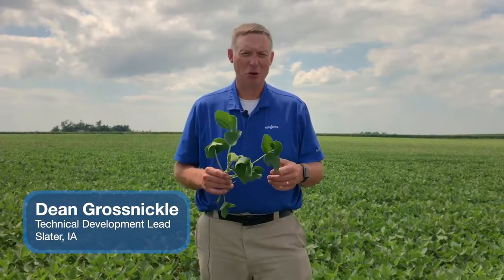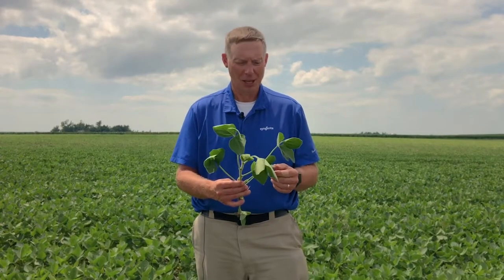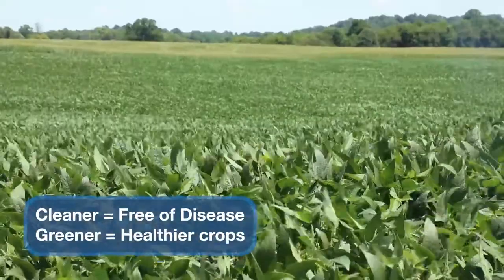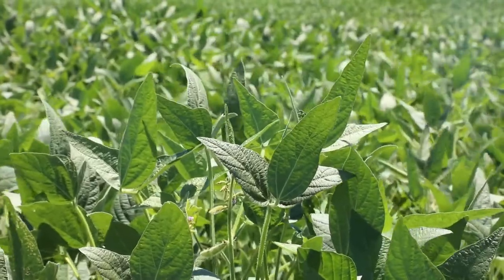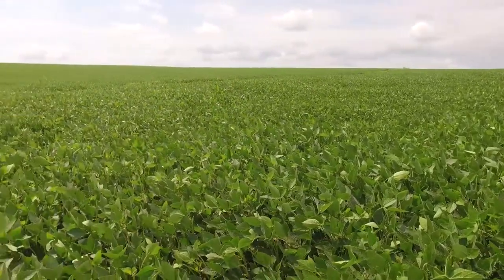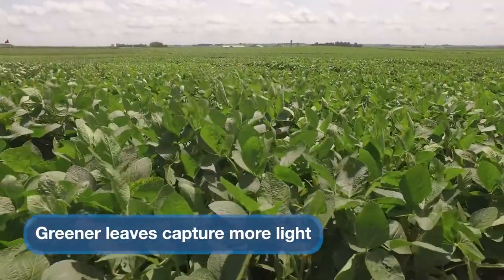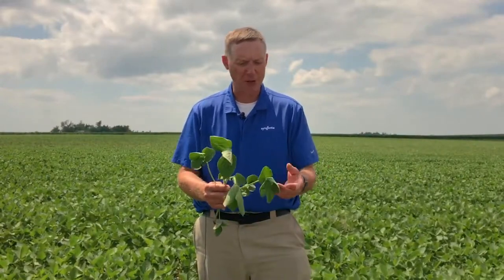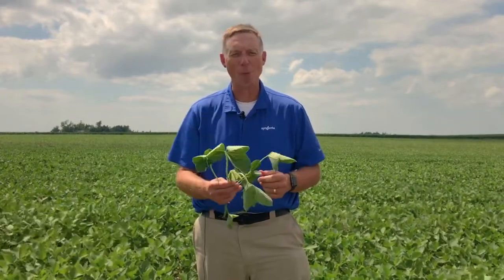High Yield Soybean Tips: Fungicide Selection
What plant-health benefits could growers expect with Miravis® Neo and ADEPIDYN® technology? Dean Grossnickle, technical development lead at Syngenta, discusses the Cleaner & Greener benefits growers could see in their soybeans with a fungicide application. to calculate the ROI potential you could see next season.